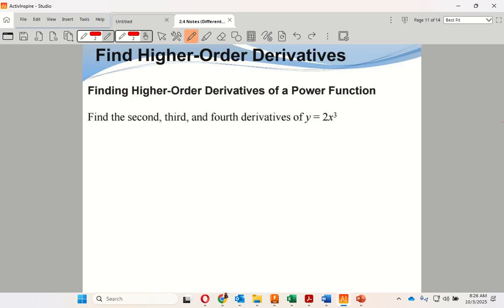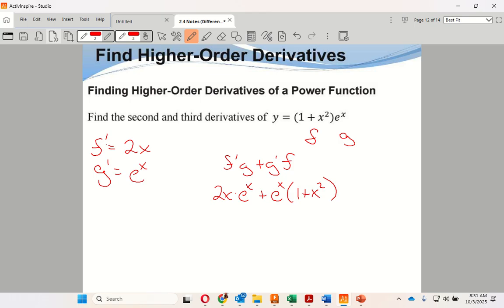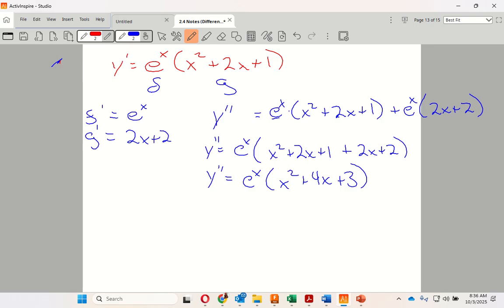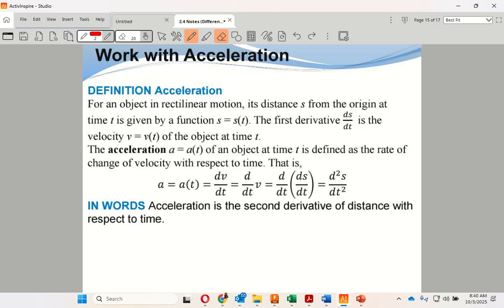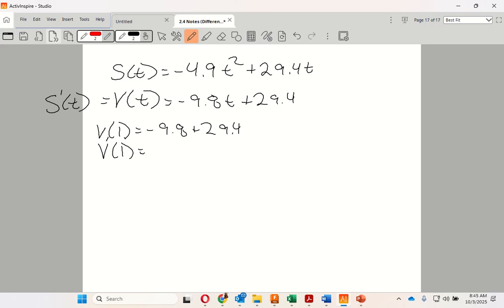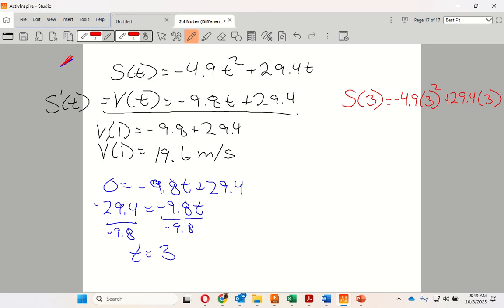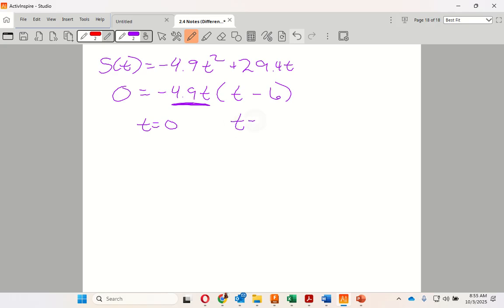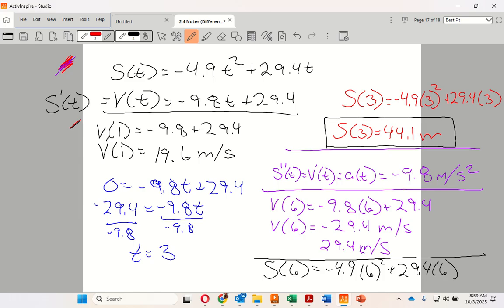2.4 Differentiating the Product and the Quotient of Two Functions; Higher Order Derivatives C